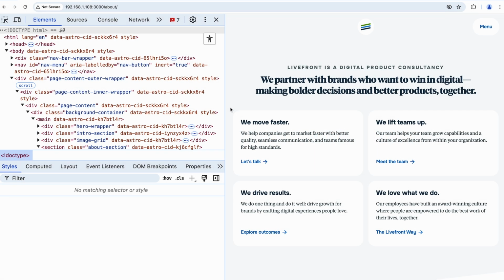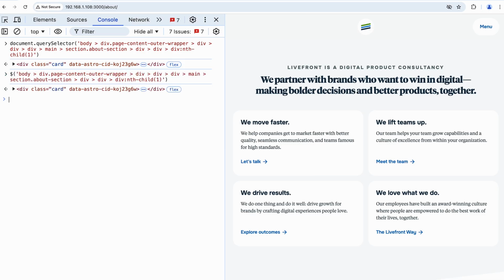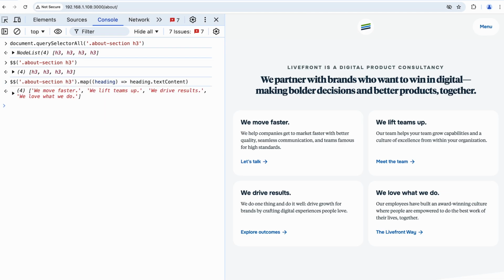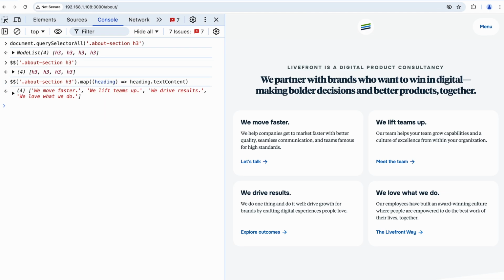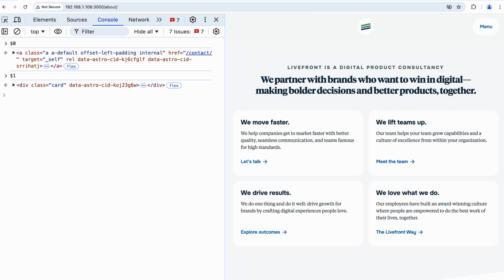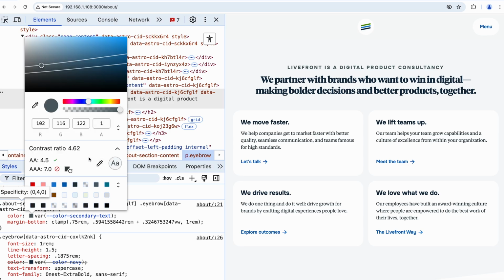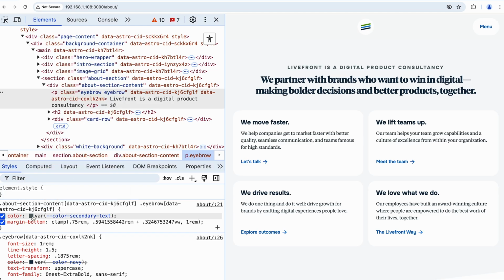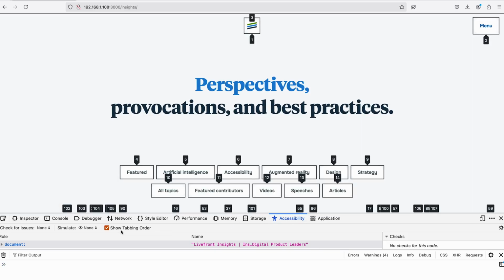Diamonds in the DevTools | Livefront Talks 2025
As Web Engineers, we spend a lot of time in browser developer tools. Most of us stick with the standard fare of Network, Console, and Sources tab, but what if there were other gems hiding just beneath the surface?

In this Livefront Talk, you’ll hear about the lesser-known DevTools that might be a game changer for your workflow.

For more information and similar tips, check us out at Livefront.com!